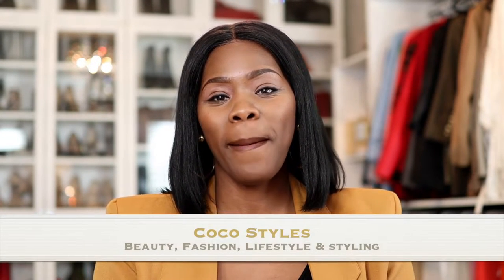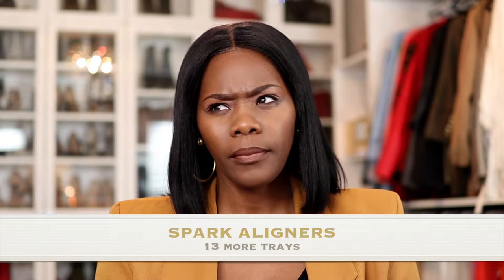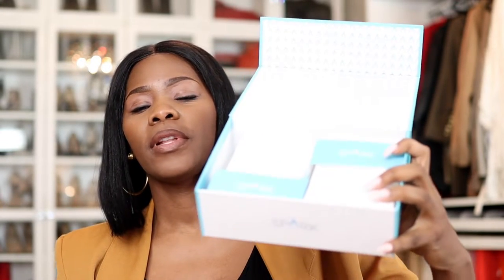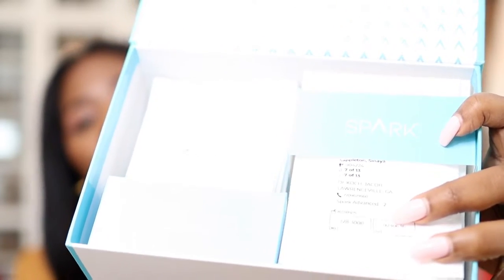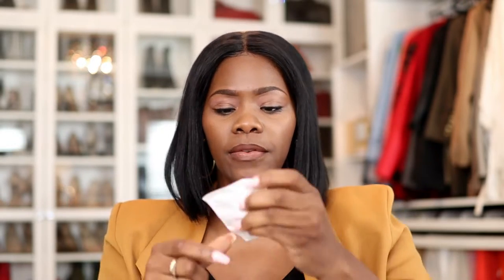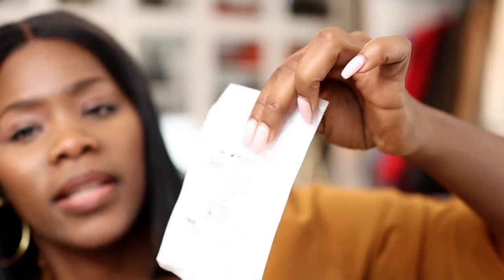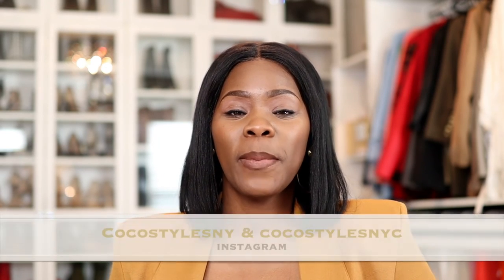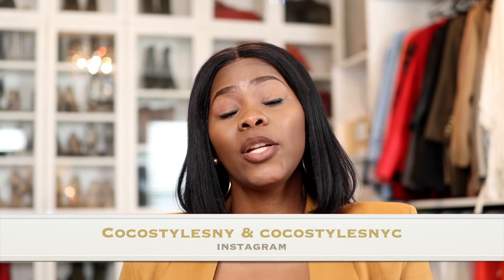SPARK ALIGNERS SECOND SET OF 13 TRAYS| COCOSTYLESNY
In this video, I'll give you guys a quick update on my second set of Spark Aligners and my thoughts on the brand it self.

What’s  my birth name: Sinaya
Where was I born and raised:  NYC
What’s my zodiac sign: Cancer
How tall am I: 6’0

Coco